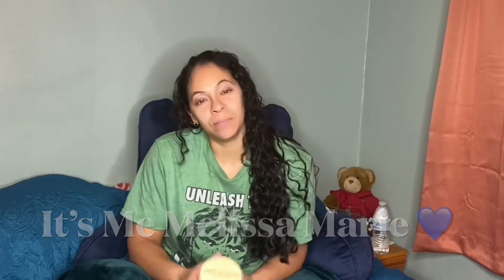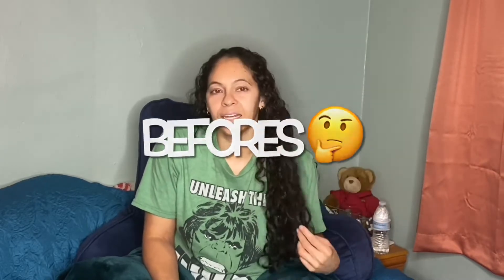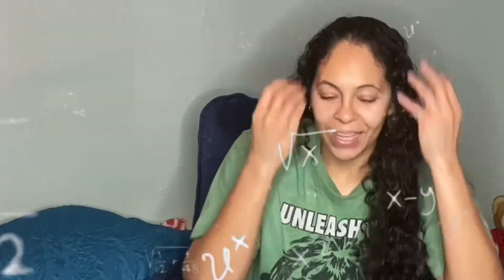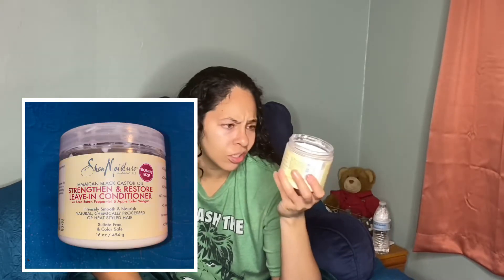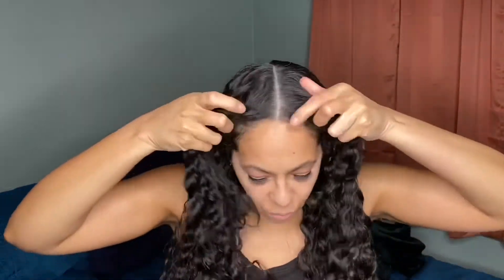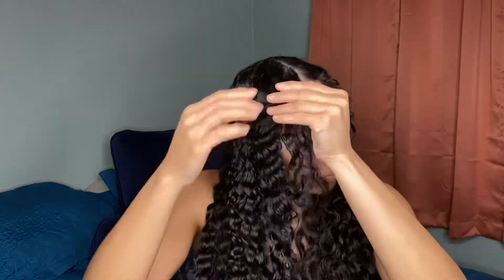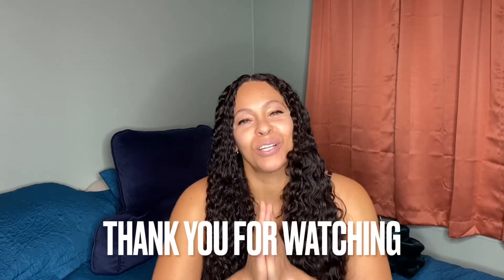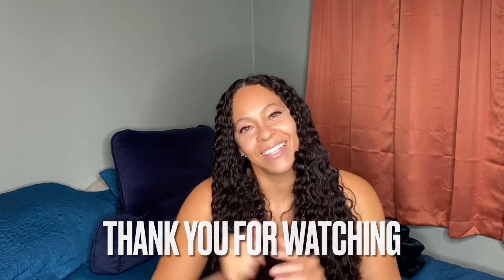Braid Out Vs. Twist Out ❗️ It’s Me Melissa Marie 💙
Hi guys! I hope and pray everyone is doing well 🙏🏽💚

Today’s video came about mainly because of my curiosity 🧐😆 I did a twistout on one half of my hair and then I did a braidout on the other half ‼️🥳